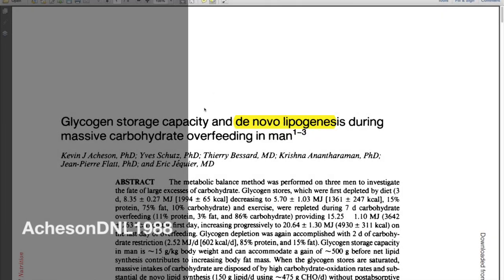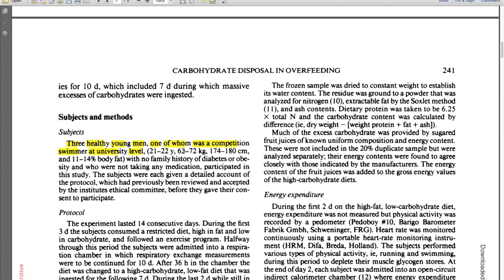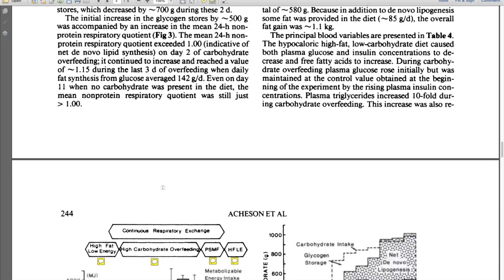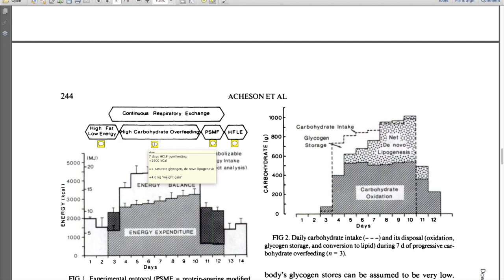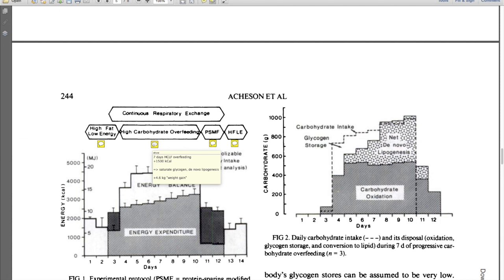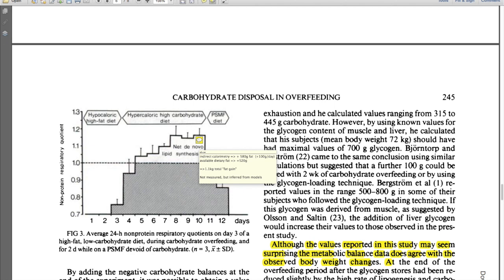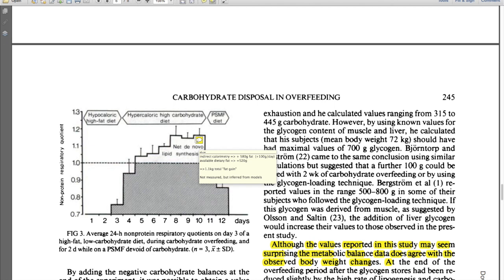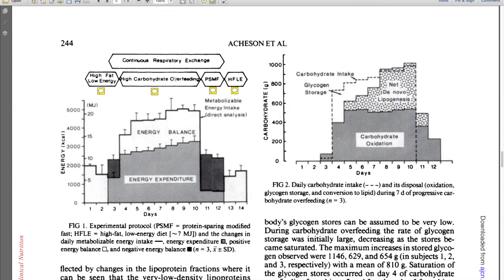RawTill4 Won't Make You Fat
This video is a response to High Carb Hannah, and why de novo lipogenesis won't make you fat on RawTill4.